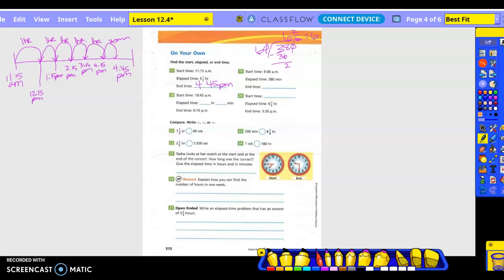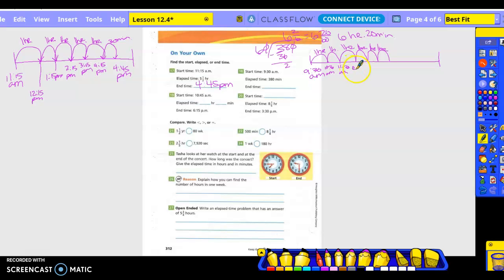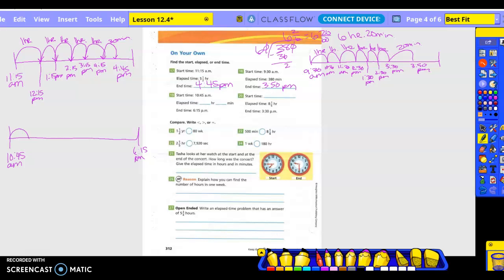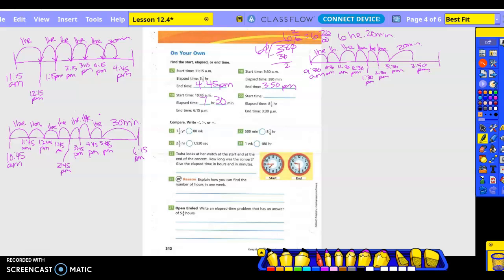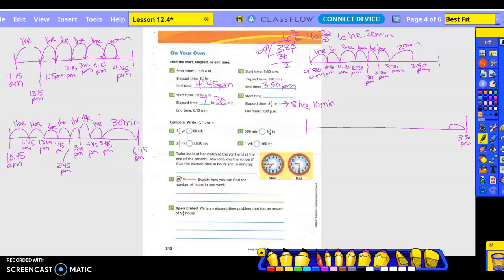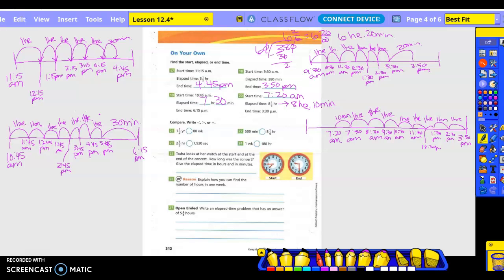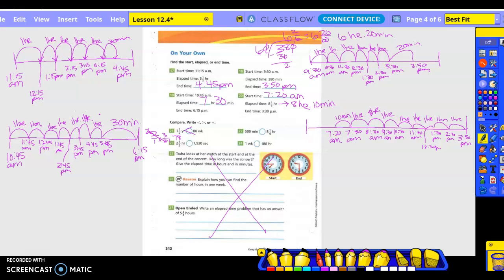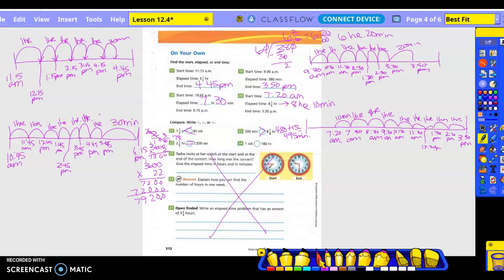5th Grade Lesson 12.4, Part 3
Convert Time and Find Elapsed Time